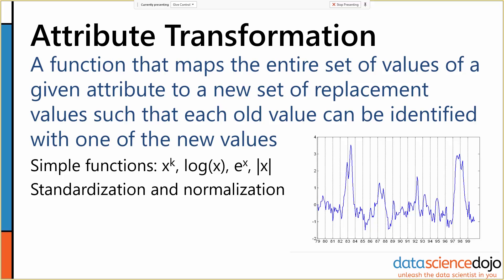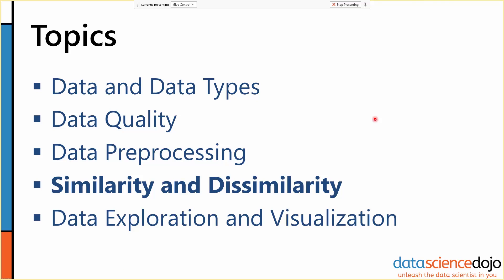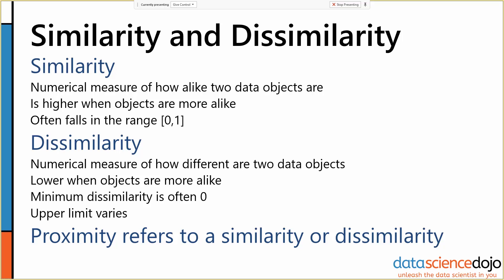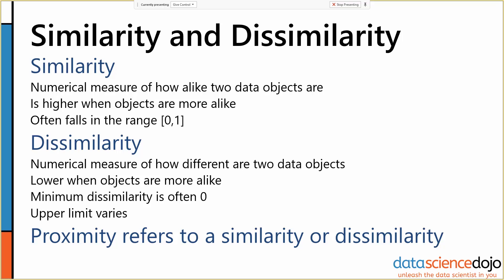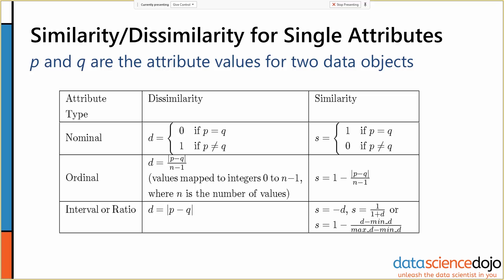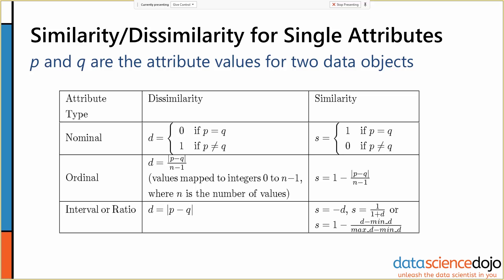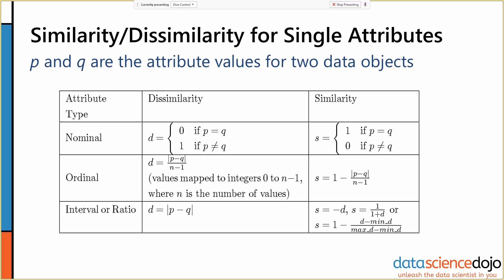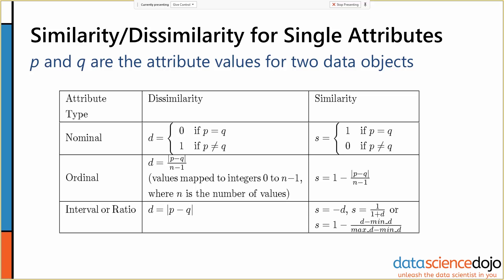Similarity & Dissimilarity | Introduction to Data Mining | Part 16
In this Data Mining Fundamentals tutorial, we introduce you to similarity and dissimilarity. Similarity is a numerical measure of how alike two data objects are, and dissimilarity is a numerical measure of how different two data objects are. We also discuss similarity and dissimilarity for single attributes.

Table of Contents:
0:00 Introduction
0:38 Similarity and dissimilarity
1:57 Similarity vs dissimilarity